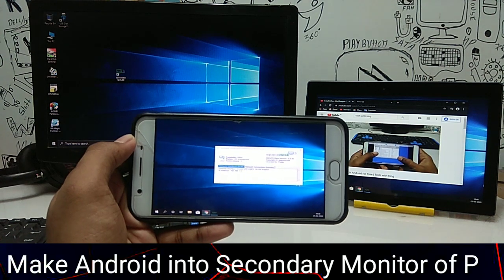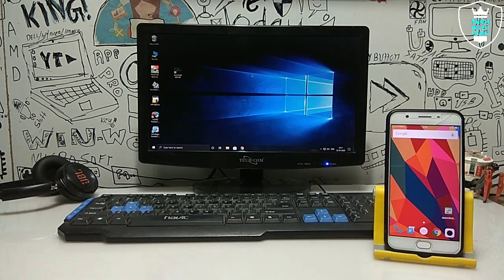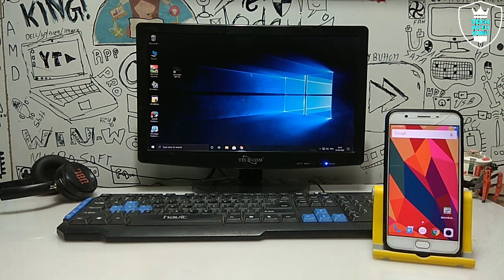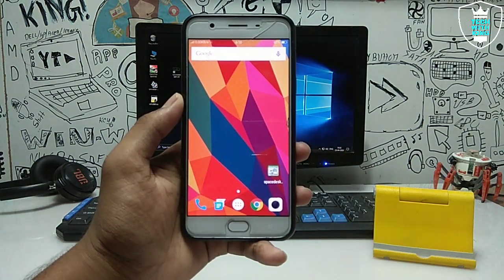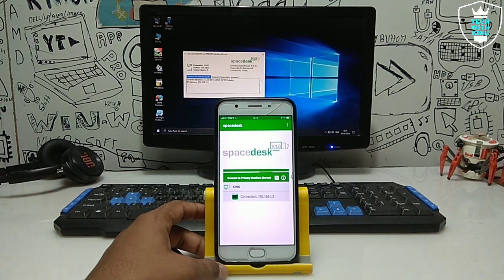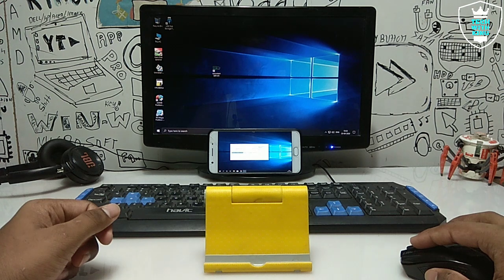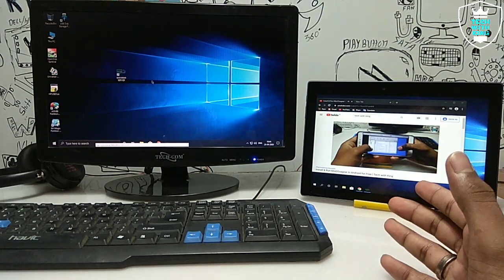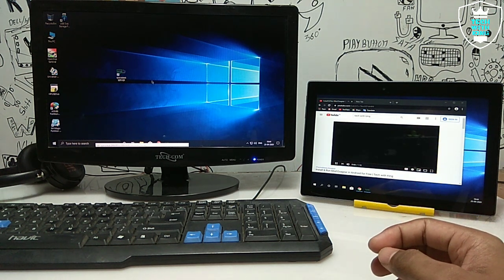Use Android Phone/Tab as Second Monitor | Turn Android Phone into secondry monitor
Use your Android device as Second monitor of you desktop pc or laptop. turn Android smartphone into secondry Monitor. Download same Software in both the devices in Android phone and in your Pc or laptop make sure both the devices connected to same network wifi then you can make your Android phone or tablet into second monitor of your pc